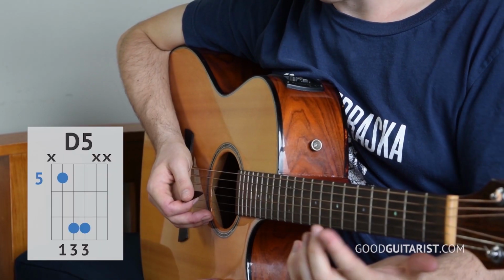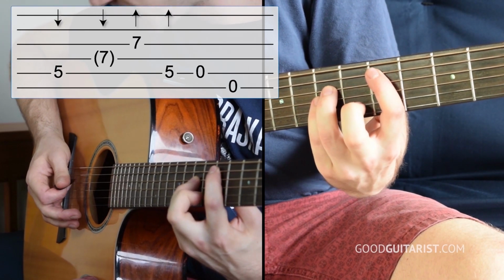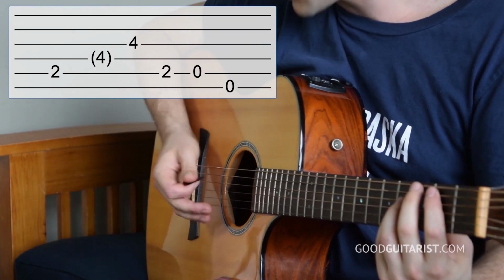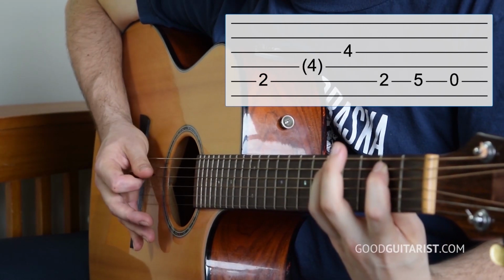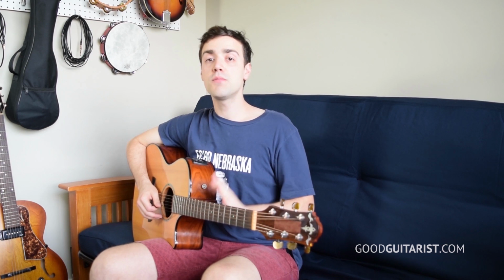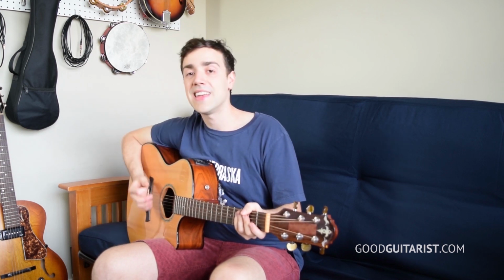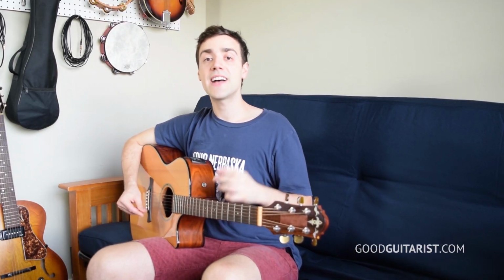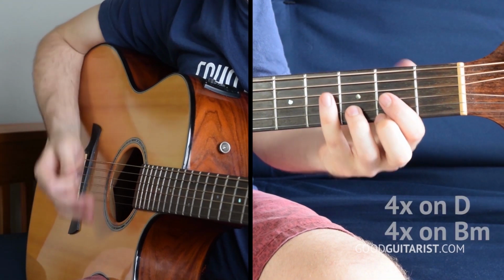Adele: Send My Love To Your New Lover | Just Like Recording - Lead and Rhythm Guitar Lesson, How to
In this lesson we show you how to play the guitar part from "Send My Love (To Your New Lover)" by Adele.

We show you:
- The lead guitar part
- How to palm mute
- Keeping the groove with constant arm motion
- How to strum along with just 2 chords

The lead part is really rhythmic so pay close attention to not just the notes, but HOW you're playing them. If you're looking for a challenge, I recommend recording yourself playing the chords a few times, and then practicing the lead part along with your own recording.

If you want to strum along with just 2 chords, they're D and B minor. B minor (Bm for short) is a barre chord, so take a look at our series on barre chords